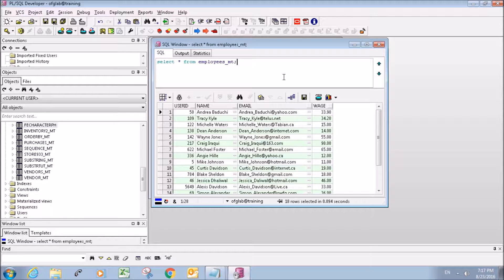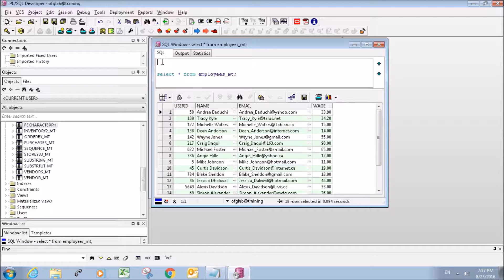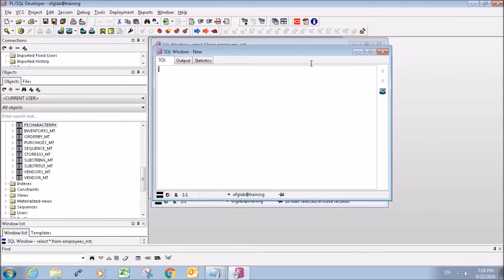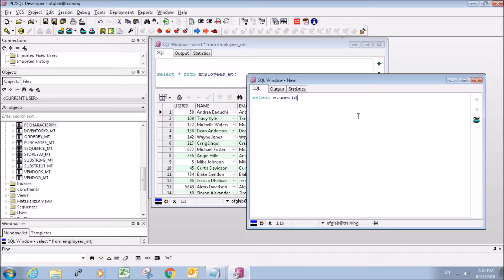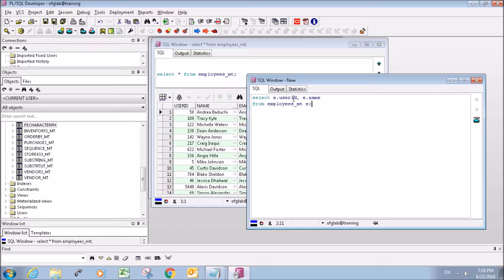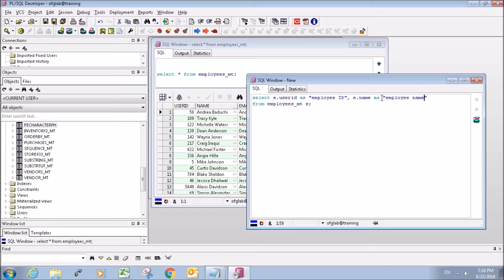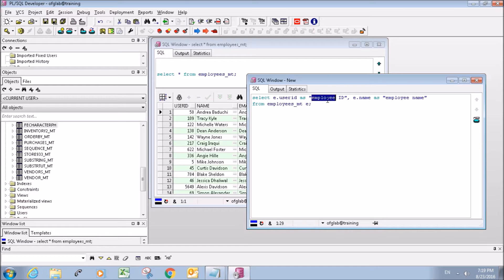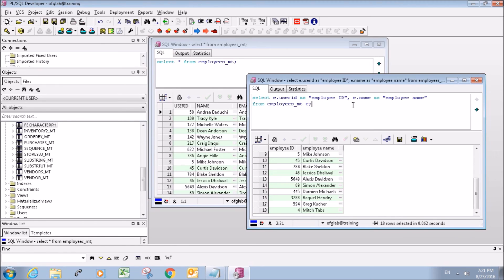PL/SQL Tutorial 3 (Oracle): Using an Alias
In this tutorial I show you how to use an Alias in PL/SQL.